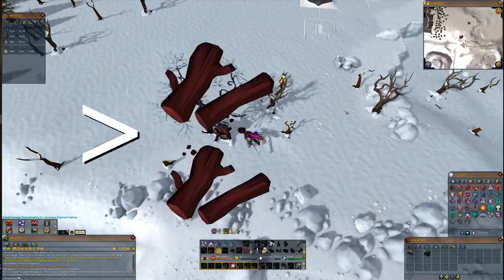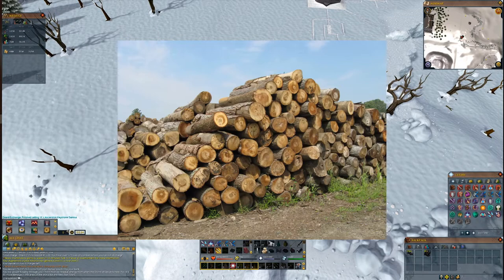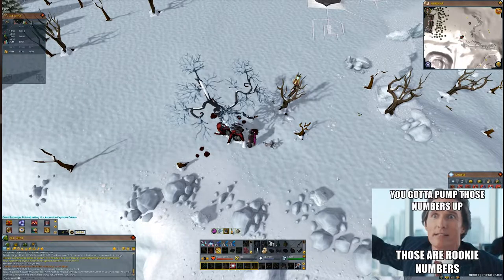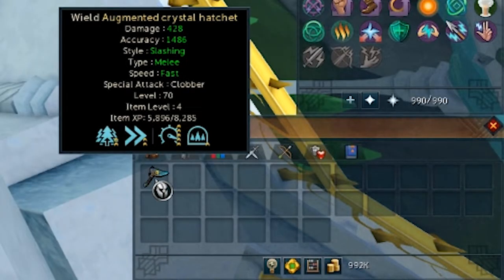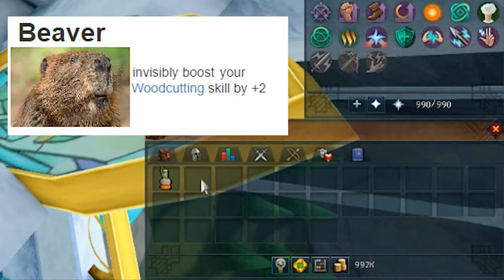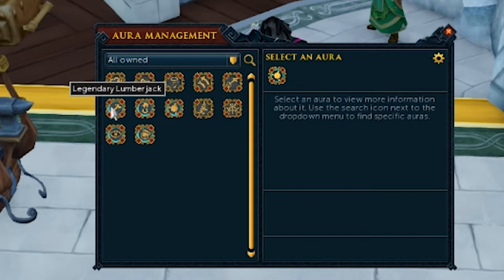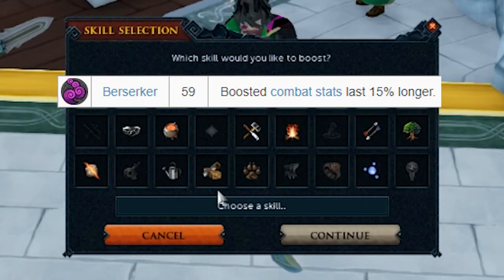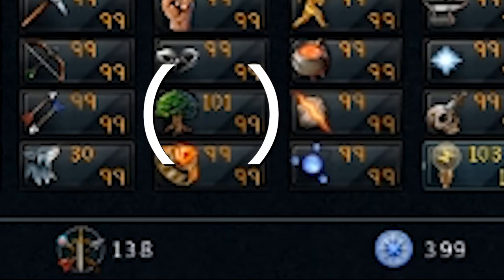[RS3] MAXIMUM BAK BOLTS GUIDE (3x Bakriminel Bolts/Run)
Go chop some trees